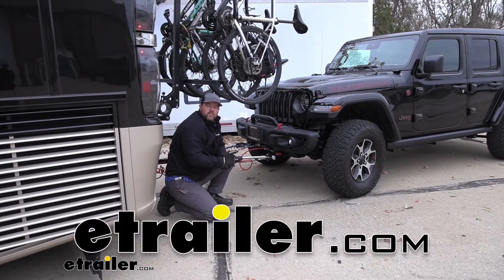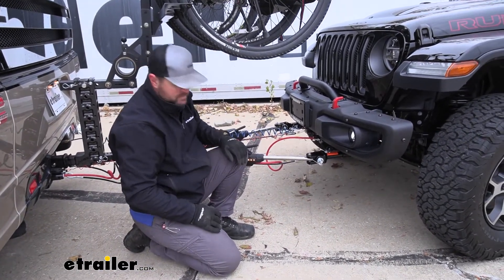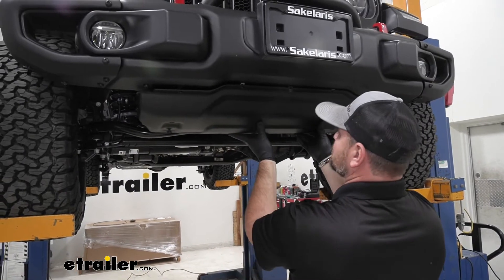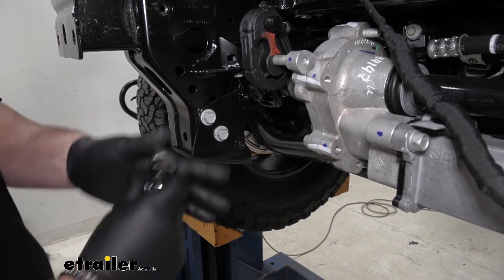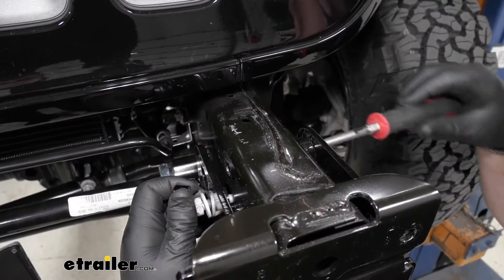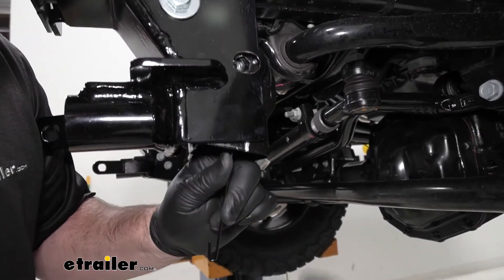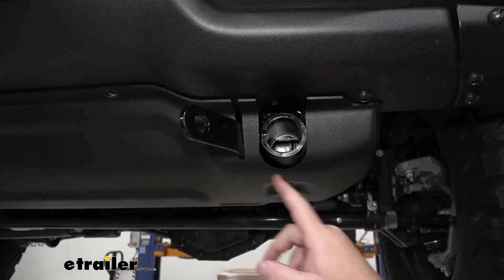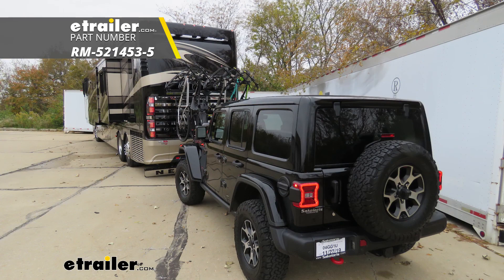Setting up the Roadmaster Direct-Connect Base Plate Kit on your 2020 Jeep Wrangler Unlimited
I am Shane with etrailer.com. Today I'm going to walk through how to install Roadmaster's direct connect base plate on your 2020 Jeep Wrangler Unlimited. You see here we have our other components hooked up. Our base plate, when we're not hooked up, you can see it, maintains a nice clean look on the front of the vehicle. There's not whole lot hanging out. It is going to be very easy to use.

Very durable. It's going to hook to the chassis of the vehicle to give you that solid connection point for your tow bar. It's going to be one of the five main components to flat tow your vehicle. The other four are going to be your safety cables, your tow bar, your wiring and your braking system. It's going to come with removable arms, very easy to use.

It's going to have a spring loaded pin that's going to lock it into place along with this in here. It's going to slide back into the back, it's going to twist, lock it into place there, and the pin is going to lock right here in this channel.Very simple. You push it until that pin collapses, twist it, and it locks into place. You want to make sure that when you're putting it in, that these two are on the inside. It's only going to allow you to put it in that way.

Because if you put it in this way, obviously it's not going to lock into place. Once you get it in like that, you take your tow bar, you're going to line up the hole, slide it into place, take your pin, slide it through. Line up the hole on the pin with the holes on the removal arm, snap your pin in place, and hook up your safety cables.Keep in mind, inaudible 00:01:43 cables when you're hooking them up to the RV, need to crisscross. So your driver's side is going to hook to the passenger side. Passenger side is going to hook to driver's side.

Base plate is going to be a steel construction, black powder coat finish. So it's really going to look nice and match this Jeep very well. It's going to help maintain a nice clean look for a very long time. It's really going to last having that steel construction. The base plate is going to come with the integrated safety chain loops. It's also going to come with your six pole plug mounting breaker or your wiring mounting bracket. And what this does is it allows you to utilize the same holes that are holding your rock-guard on without having to drill new holes. It's going to directly line up with the two bolts or two of the bolts that are holding this in place. Now we've gone over some of the features of the Roadmaster direct connect base plate. Let's go ahead and walk through how to get it installed on your Jeep.To start our installation, we'll take a trim panel tool. We're going to have push pin fastener here. We're going to have one on the other side. I'm going to pry at the center. I'm going to pop it up like that. Go ahead and pull these out. Then we're going to pull this piece and set it aside.On the passenger side frame rail, you're going to have some wiring. You need to unclip that. There's a little gray tab right here. You're going to push that, then pull out. Next we're going to take a half inch socket and we're going to move all the bolts that are holding our pan on, our belly pan. I'm going to start up here. These two right here. I'm going to get an extra set of hands because this is metal, so that I don't potentially drop it. Now that we've got these loose, I thought this was going to be a little bit heavier. Just be careful if you're doing it by yourself. And then we'll set this asideNext, we'll take an 11, 16 socket. On each side of our bumper where the frame comes out and holds our bumper on, you're going to have two nuts on one side. And then on the other side of the frame rail, you're going to have two. We're going to have four of them on both sides of the vehicle. 11, 16 socket, and we're going to remove those. If it makes it easier to use a swivel, you can use a swivel on some of them. Then once you get all eight nuts off, go ahead and pull your bumper off and set it aside.Then take a 16-millimeter socket. The frame stiffener right here, you're going to have a bolt on one side, bolt on the other. It's going to be on both sides of the frame where your bumper attached. We're going to remove these two bolts and remove the frame stiffeners. They will not be replaced. They will not be reinstalled. Next we're going to take the same 16-millimet